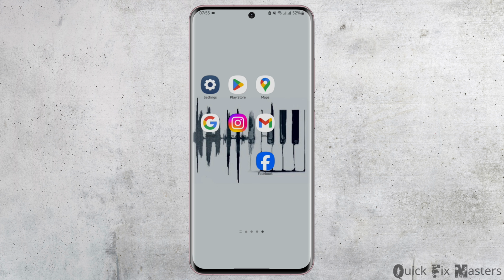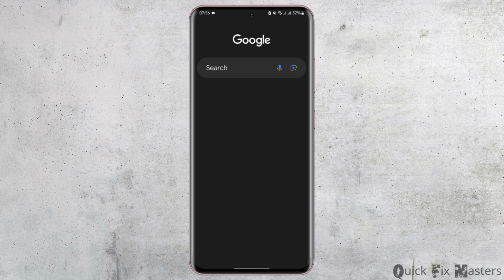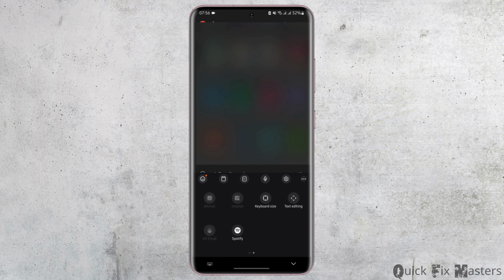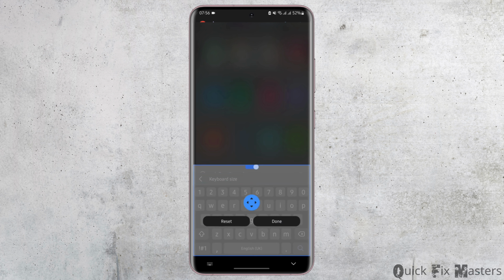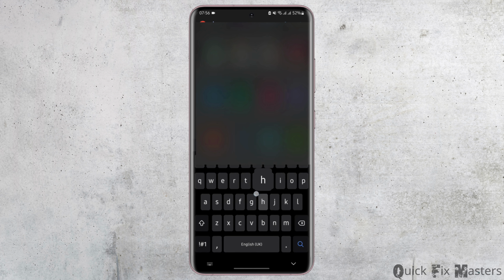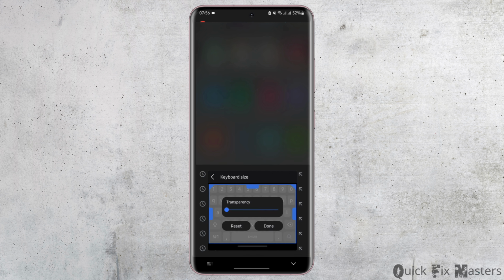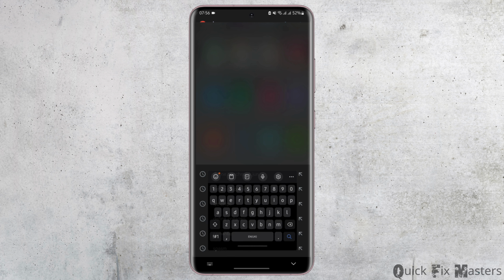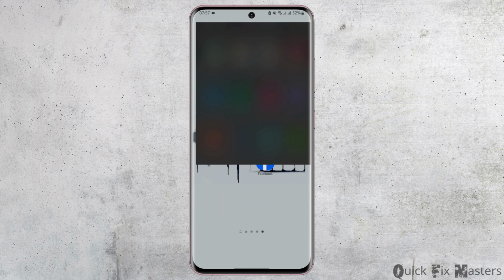How to Change Keyboard Size on Android | Smaller | Bigger | Floating | Gboard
Learn how to change the keyboard size on your Android phone with this simple guide. Follow these step-by-step instructions to make your keyboard bigger and improve your typing experience.

In this tutorial:
0:00 - Introduction
0:05 - How to Change Keyboard Size on Android | Make Keyboard Bigger in Your Android Phone

Discover the easiest way to adjust the keyboard size on your Android device. This tutorial covers the entire process, ensuring you can customize your keyboard for better usability.

Optimize your Android typing experience by making your keyboard bigger with this easy guide!